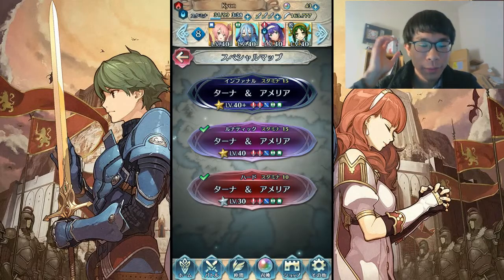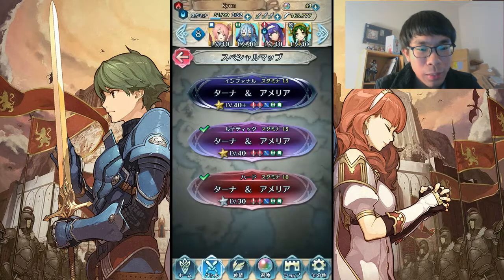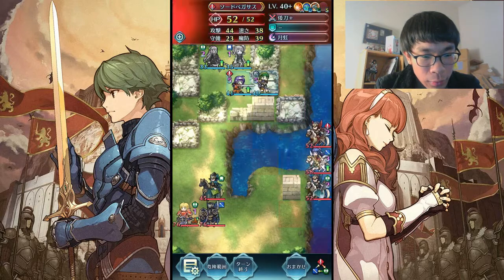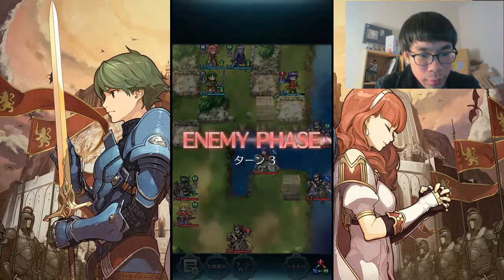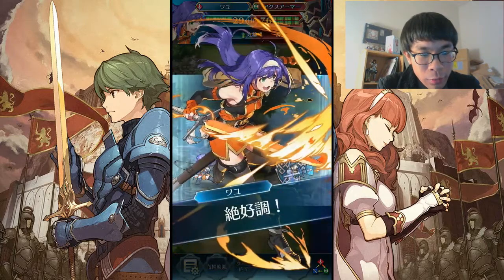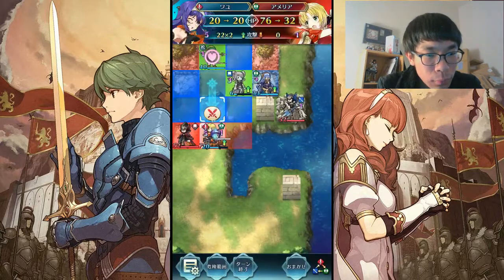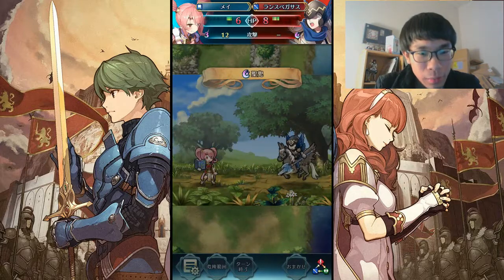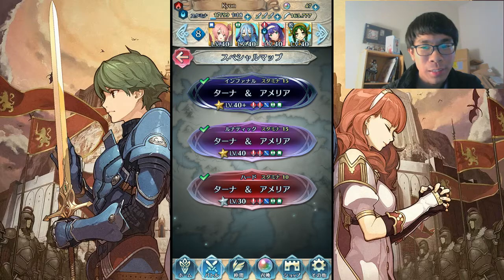FE: Heroes - T & A Bound Hero Battle (Infernal)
Sorry for lack of uploads! Been busy. Pt 3 of Mia will be released later!
Tana and Amelia was decently challenging! Hope you enjoy